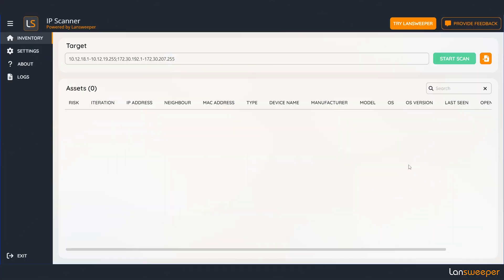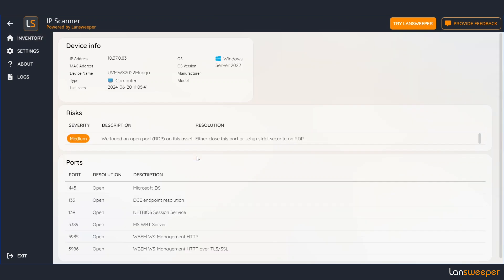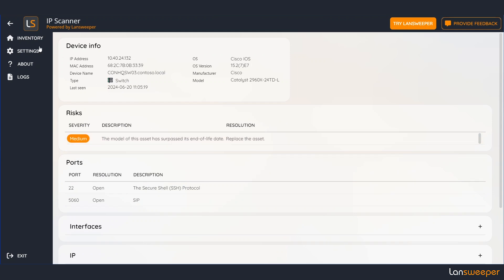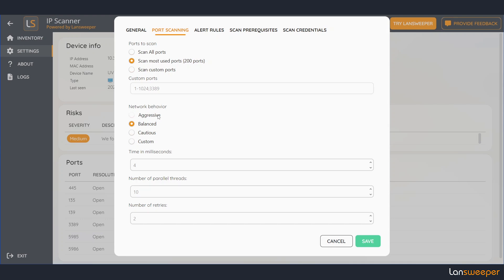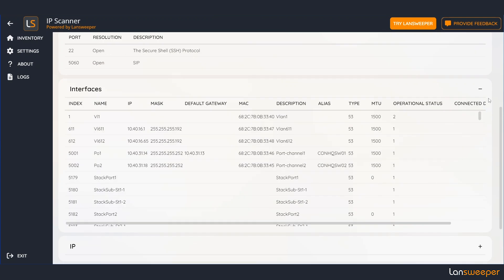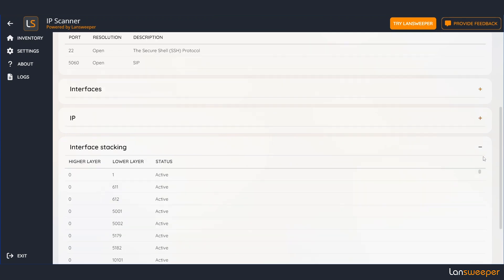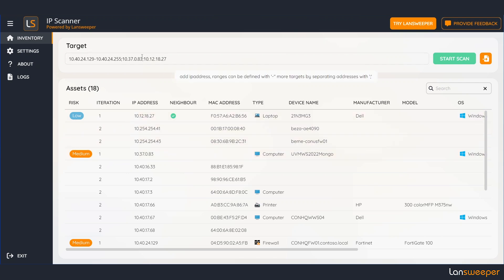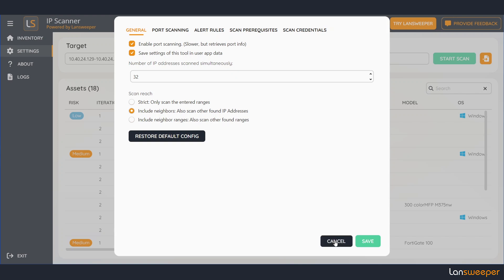IP Scanner - Free Network Scanning Tool Powered by Lansweeper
Lansweeper’s advanced network scanner is a free IP scanner that can scan IP ranges and find every device connected to your network without the need to install software on them. This is an indispensable tool for network administrators who want to manage their IT Inventory. Download the free IP Range scanning tool

Scan IP Ranges Automatically or on Demand
Re-Discover an Entire Subnet with Just One Click

With Lansweeper’s advanced IP scanner, you can gather relevant network information via WMI, SNMP, HTTP, FTP, SSH, and an array of other protocols.